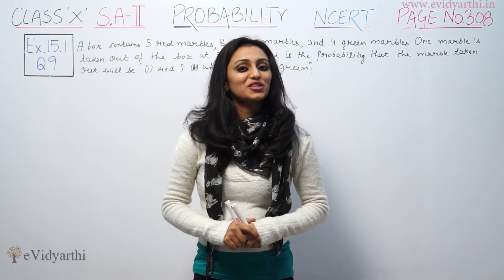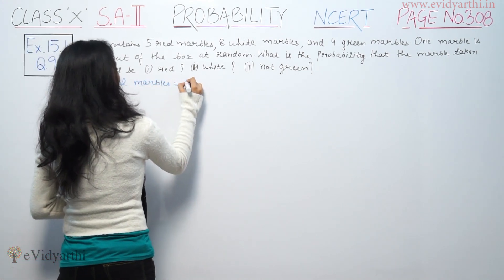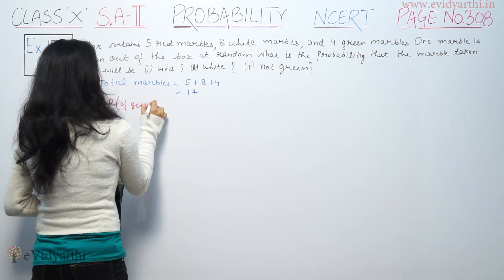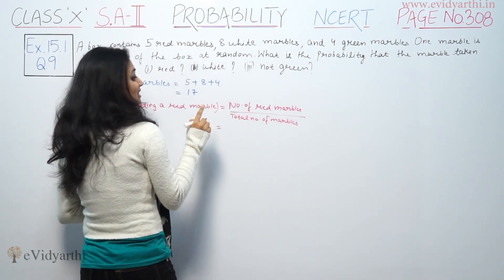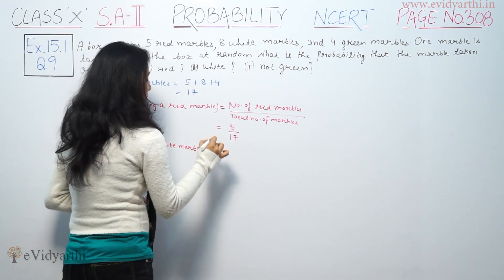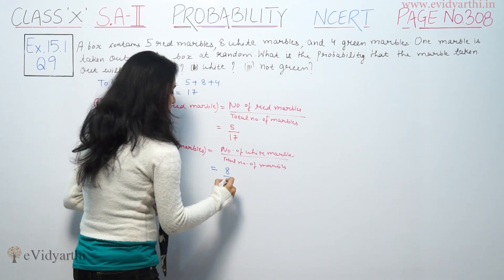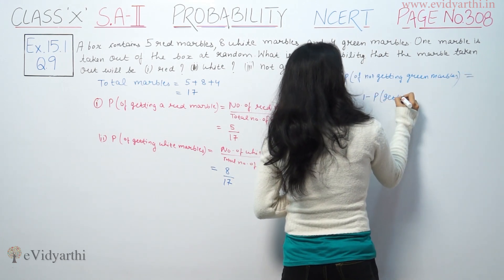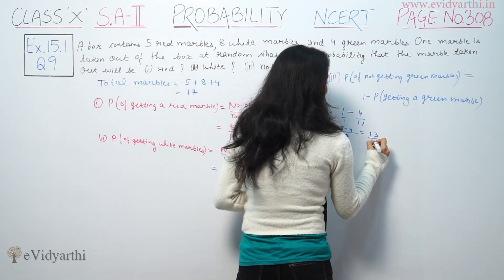Q 9, Ex. 14.1, Probability, NCERT Solutions, Maths Class 10th, New Syllabus 2023 CBSE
✔️ Class: 10th
✔️ Subject: Maths
✔️ Chapter: Probability
✔️ Topic Name: Q 9, Ex. 14.1

0:00 Question 9